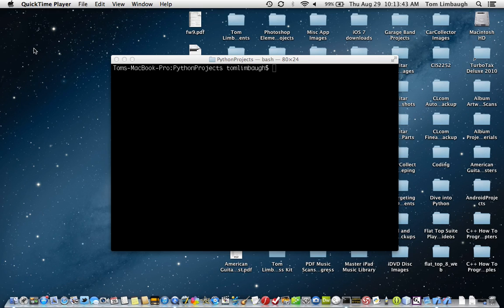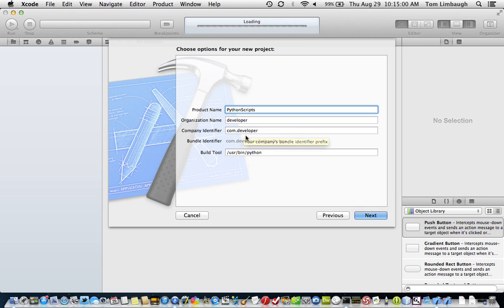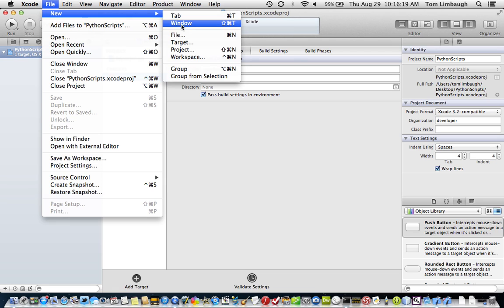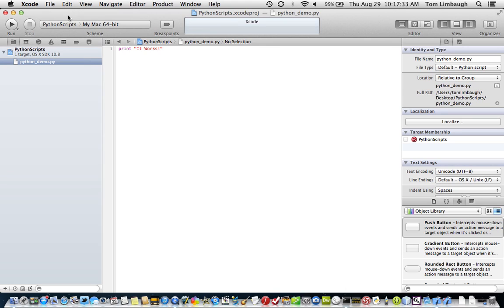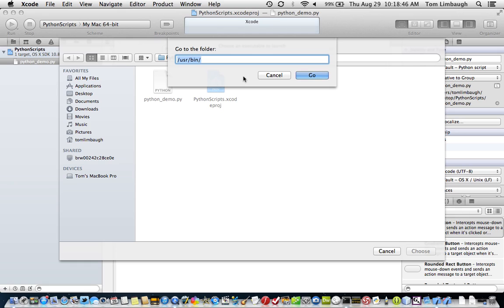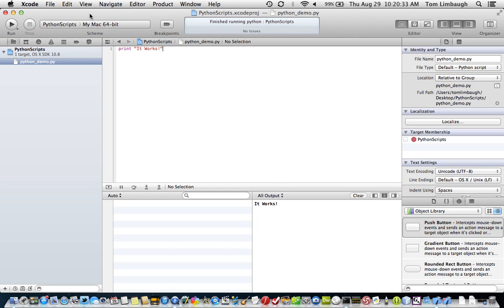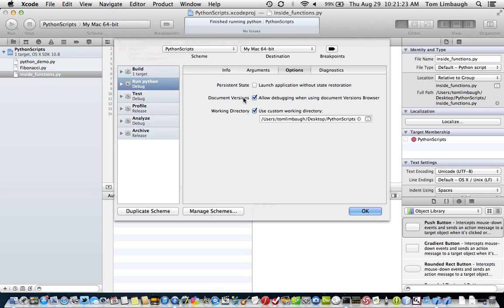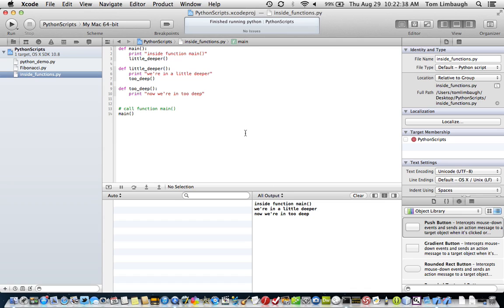Python From Xcode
How to run Python scripts from Xcode.